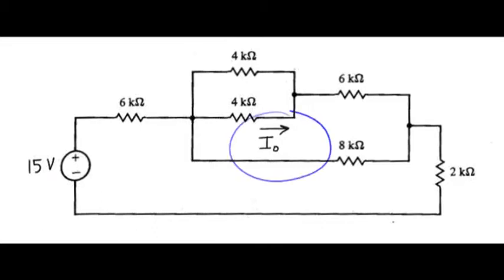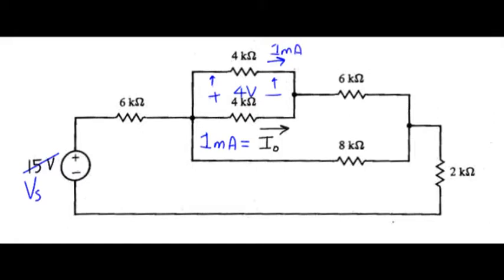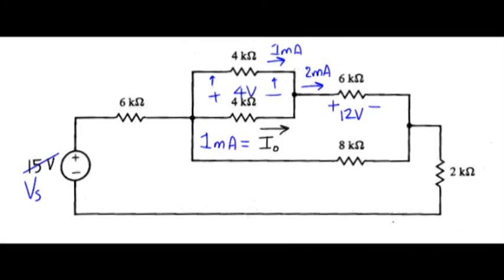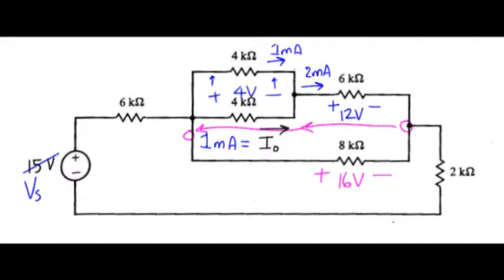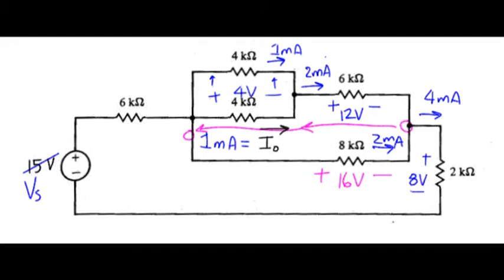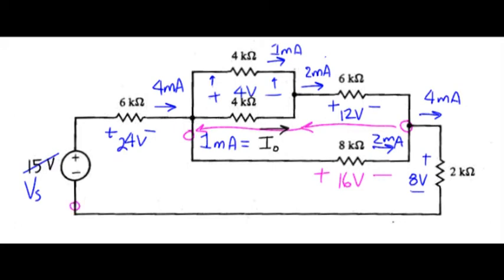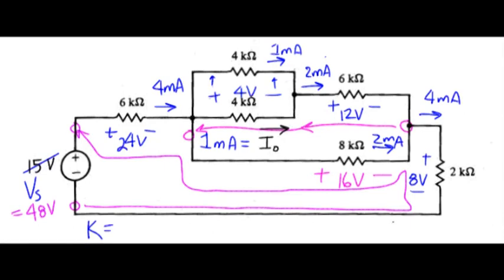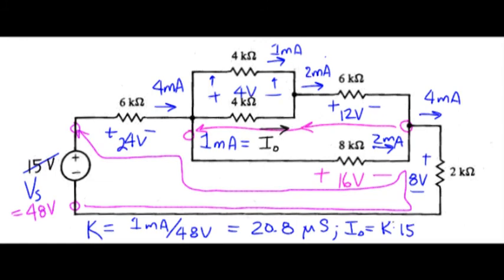dc: Proportionality Example #4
Find the current I using the proportionality method.